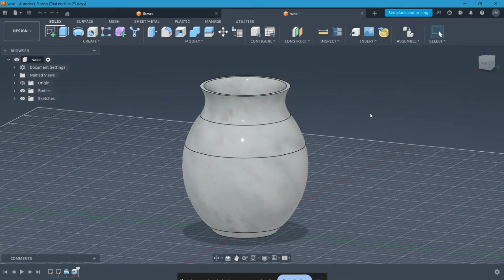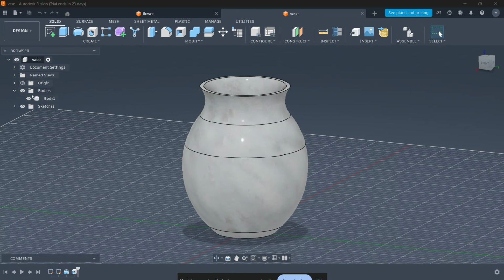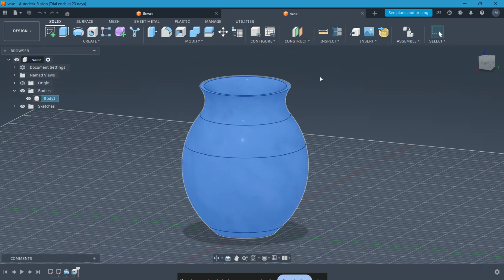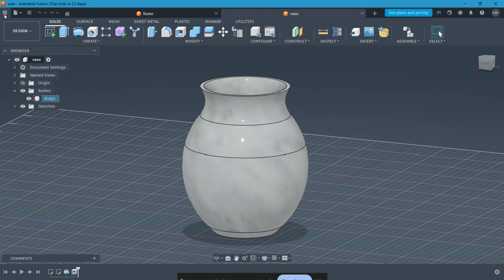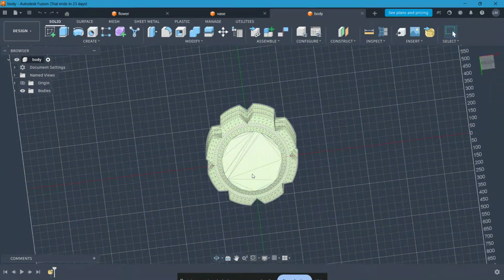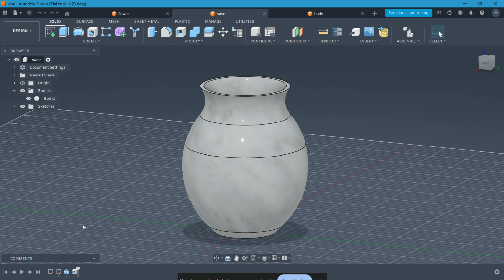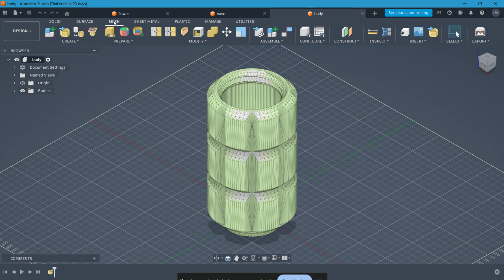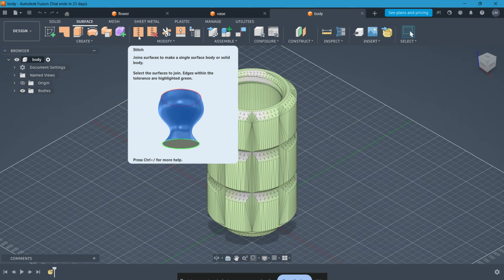Fusion 360 Meshing Error Phase Surface Meshing (2026 Easy Guide)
Learn how to fix the Fusion 360 phase surface meshing error with simple step-by-step solutions. Improve your simulation results by cleaning and simplifying your geometry.

Timestamps
0:00 Introduction
0:18 What is the error
0:42 Common causes
1:28 Simplify the model
2:00 Repair surfaces
2:25 Stitch and merge bodies
2:48 Use coarser mesh